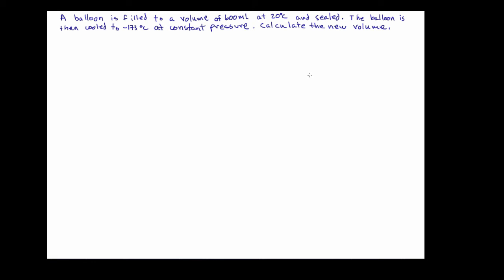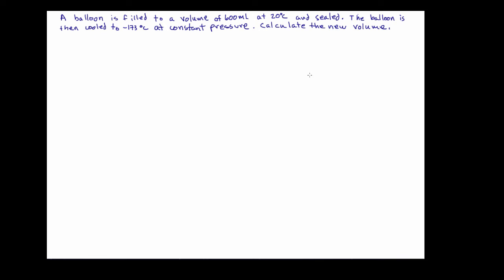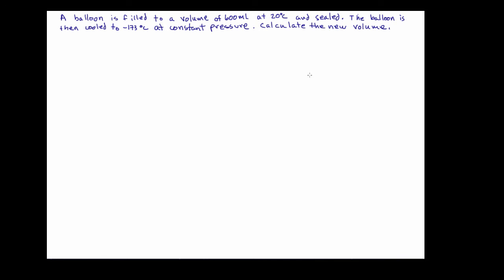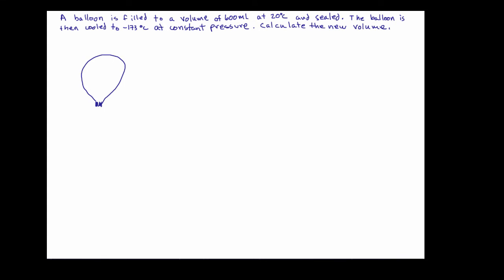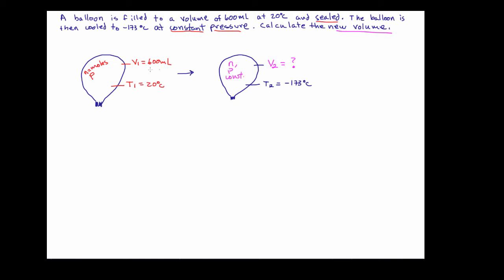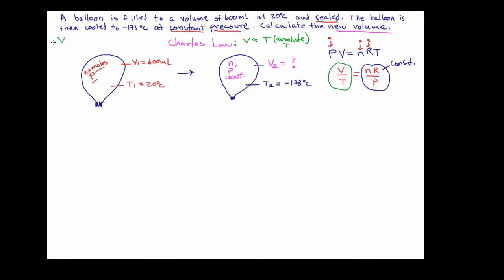ChemDoctor: Charles Law Calculations